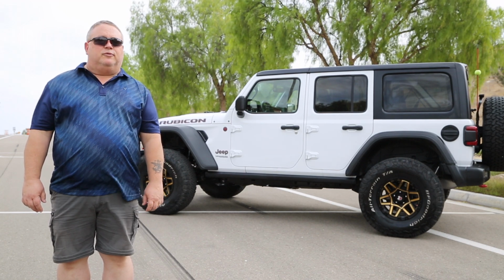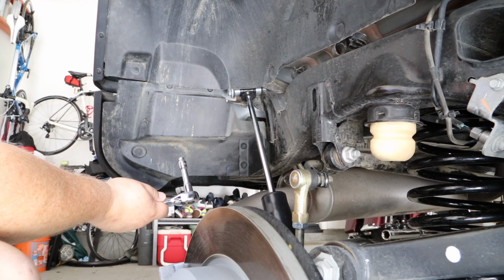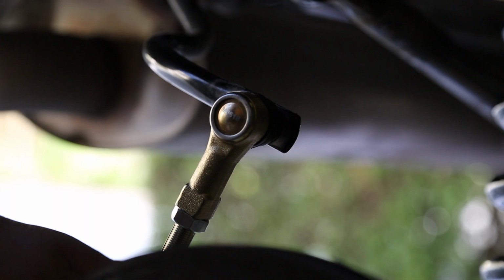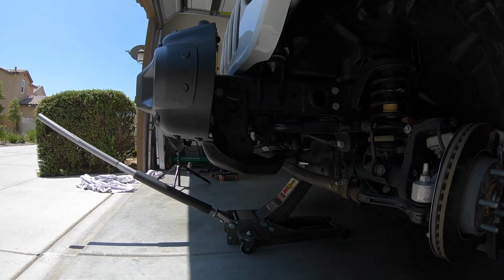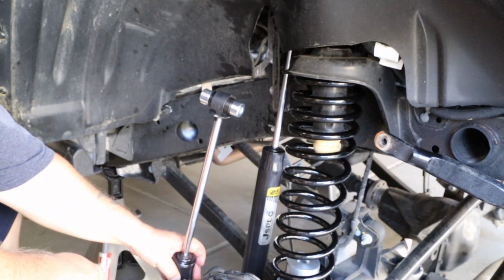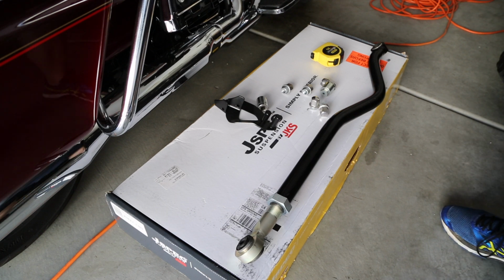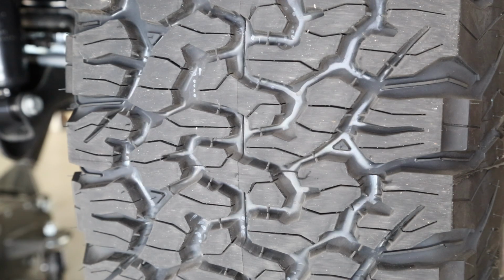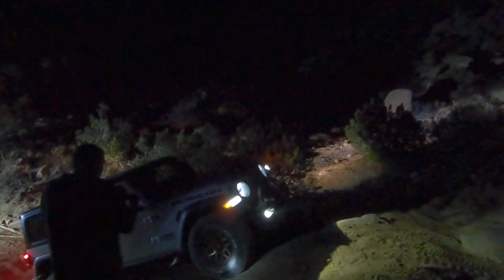JKS JSPEC 2.5 Lift Kit Installation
The JL goes vertical, thanks to our friends at Lift Kits for Less.  This video will show the process to install the lift kit on the 4 Low Rocks JLUR.  This isn't a step by step tutorial; it is one man's experience with installing the kit.  The kit provided the rig with over three inches of lift at all four corners.  Things not shown are painting parts wherever paint or coating is removed by grinding or drilling, lubricating parts, and using Locktite where needed.

If you shop Amazon, drag or copy the following link to your desktop or make a shortcut and use it every time you visit Amazon.com.  Your support using this link helps the 4LowRocks Channel keep awesome content coming your way!

Here are some specific links to products I’ve used for my Jeep:

Warn VR10S Winch
Warn Winch Plate for JL Wrangler
Warn Synthetic Rope
El Jefe Winch Cover
SmittyBilt Tree Strap
SmittyBilt Shackles
Rhino Recovery Strap
SmittyBilt Recovery Bag
SmittyBilt Portable Air Compressor
ARB Tire Deflator
Midland CB Radio
SWR Meter for CB Antenna Tuning
Firestik CB Antenna Quick Disconnect
Firestik CB Antenna Spring
Shorty AM/FM Radio Antenna
BNC Connector Cover
Baofeng BF-F8HP Ham Radio
Nagoya NA-771 15.6-inch antenna
BTECH Programming Cable for Baofeng Ham Radio
MOPAR JL Wrangler Floor Mats (4-Door)
Trim & Fastener Removal Tools
First Aid Kit (Molle Fasteners)
Pop-up Privacy Tent
BFG KO2 All-Terrain 35” Tires
Mamba M23 17x9 Wheels
Nilight 20” Light Bar
Nilight Cube Lights
MOPAR Tailgate Table
Rock Hard JL LCA Skid Plates
Renogy 100W Solar Suitcase
Surge Guard 30W RV Protector
K&N Reusable Air Filter
K&N Air Filter Recharge Kit

Are you curious about my trembling hands?

Thank you for visiting 4LowRocks!  This YouTube channel is intended solely for informational and entertainment purposes.  4LowRocks assumes no liability for property damage or injury incurred as a result of any of the information contained in this video or any other 4LowRocks production.  No information contained in this video or any other 4LowRocks production shall create any expressed or implied warranty or guarantee of any particular result, endorsement of any product, procedures, specifications, nor advice on use, maintenance, or installation/removal of any product or parts.  Any injury, damage, or loss that may result from improper use of vehicles, products, tools, equipment, or from the information contained in this video or any other 4LowRocks production is the sole responsibility of the user and not 4LowRocks.  Your agreement to the above disclaimer is implied by watching 4LowRocks video productions.